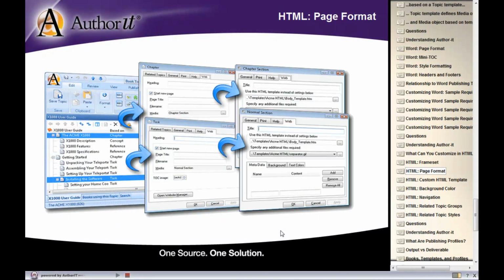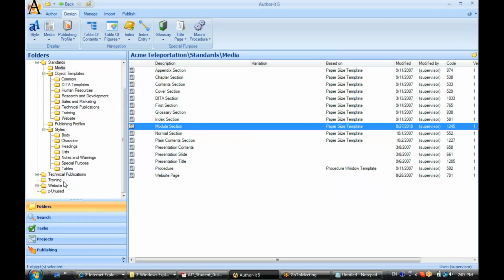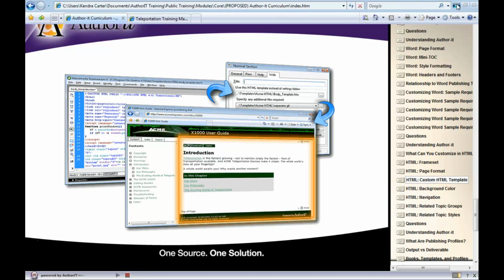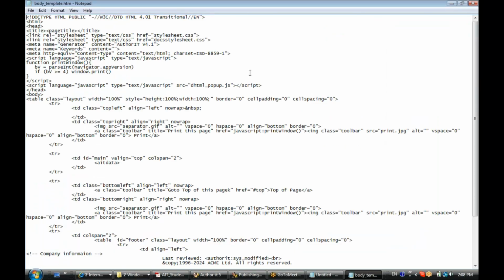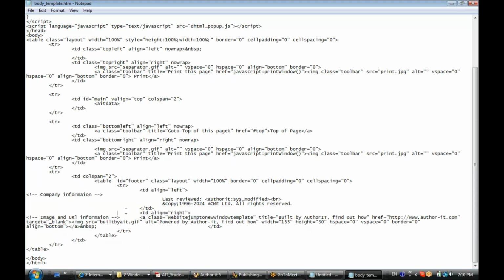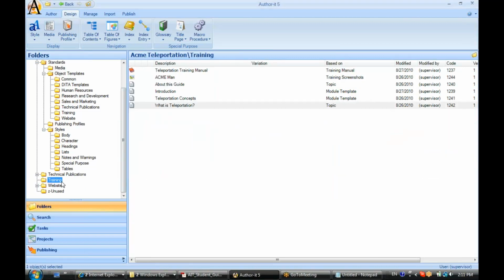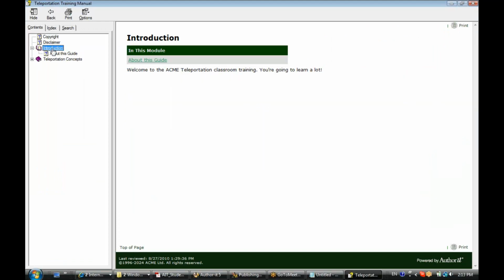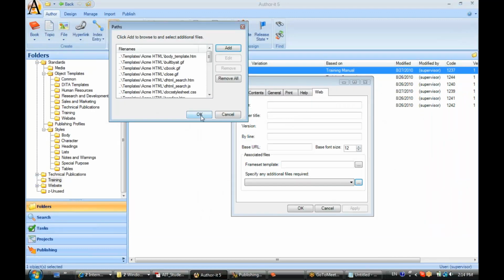Modifying Page Formats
Change the related Media Object according to your requirements or create a Custom Page Template.